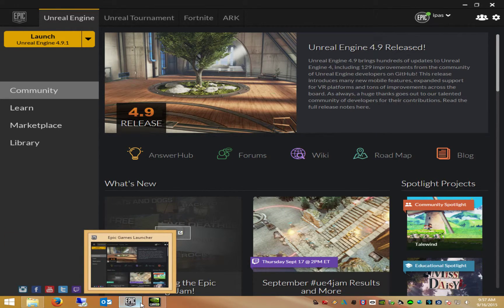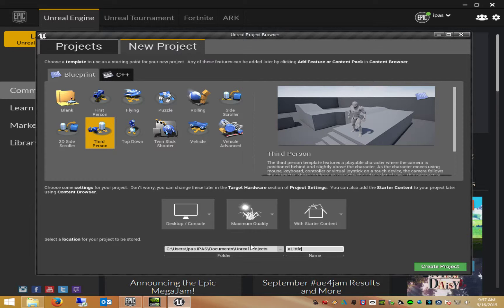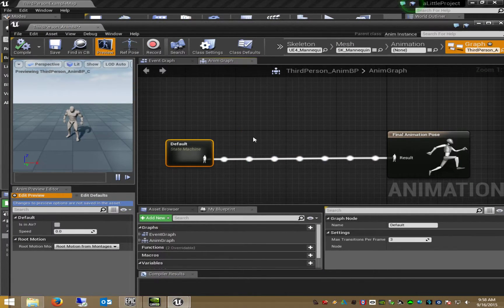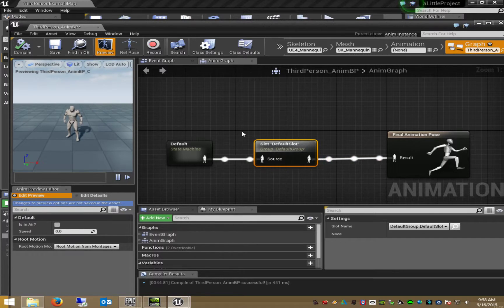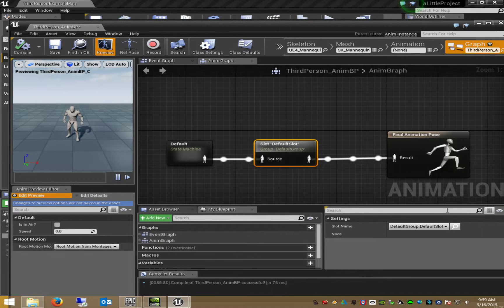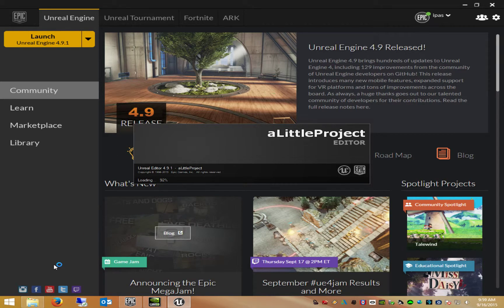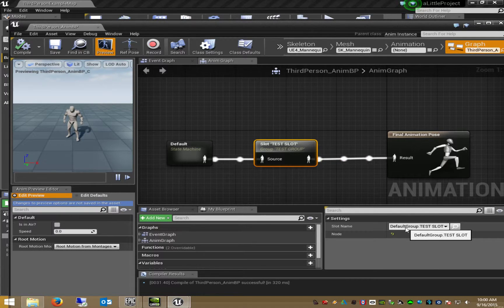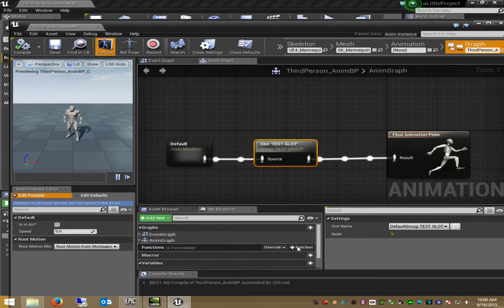UE4.9 AnimMontage problem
This short video shows a problem in Unreal Engine 4.9 when using custom animation montage groups.